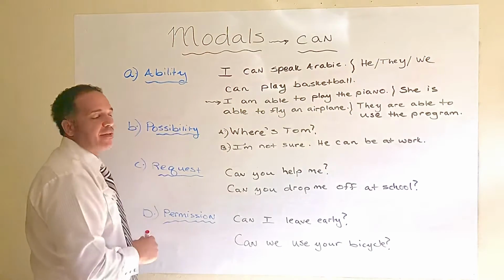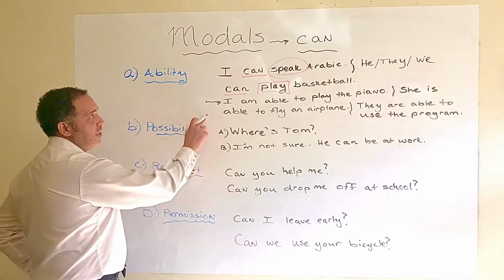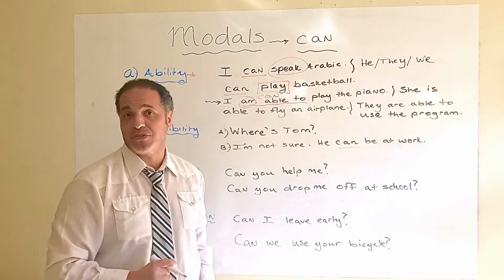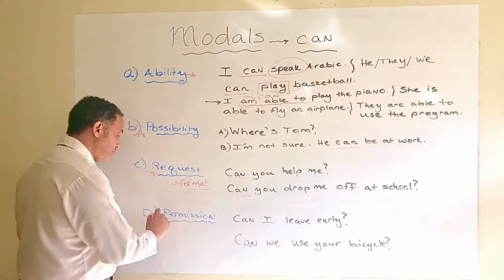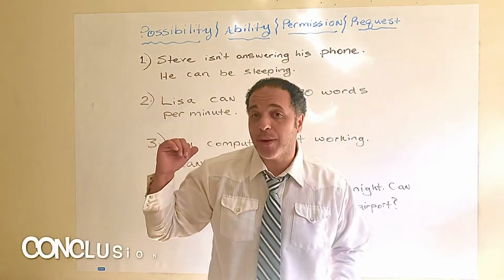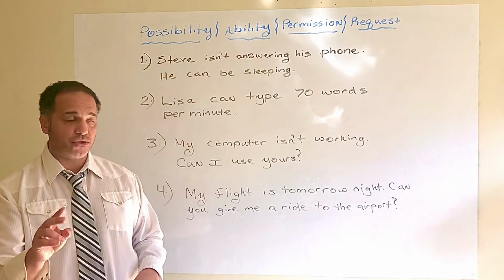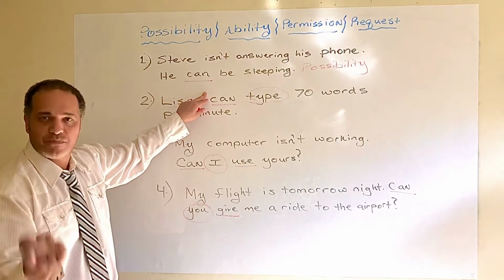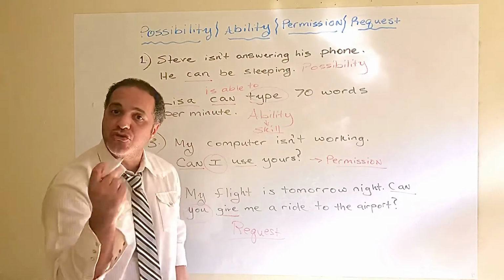Modals—-can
How to use the modal can.